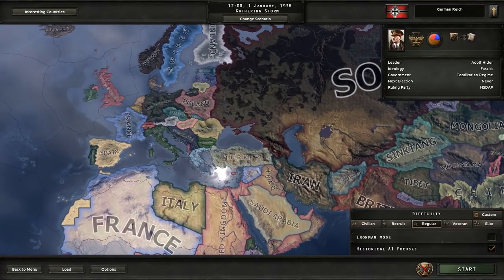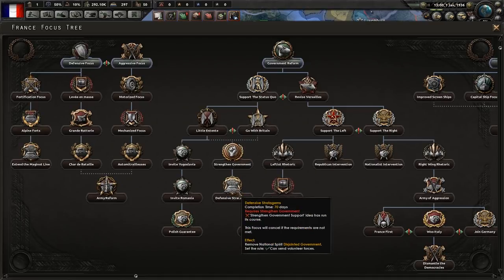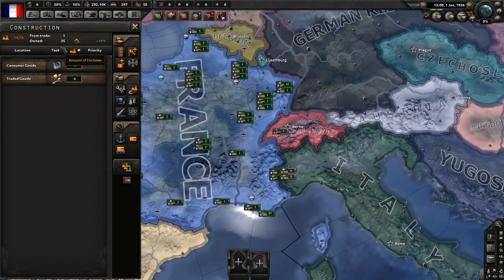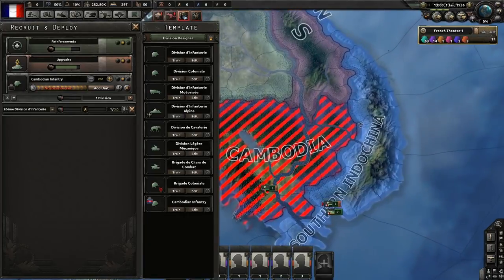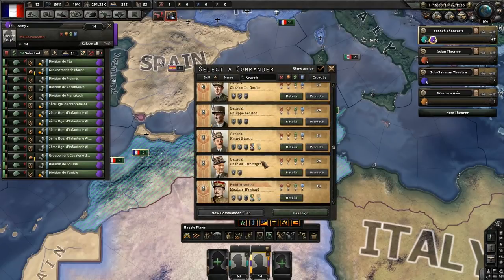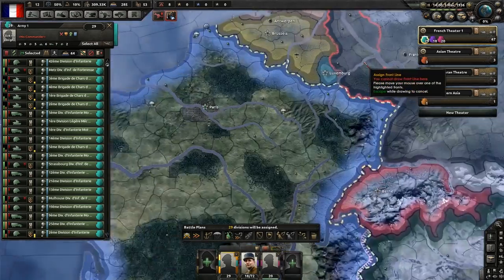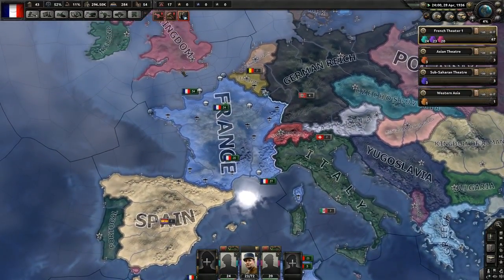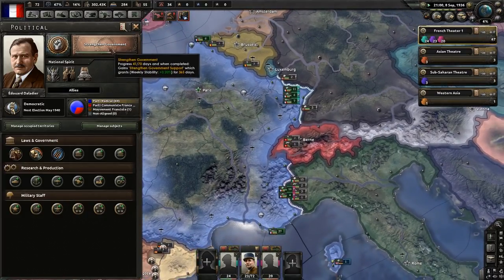Hearts of Iron 4 Ep 1 - France - Tutorial Series - Preparing our Industry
Hey Spuddies PotatoMcWhiskey here and today we're doing a Let's Play of Hearts of Iron 4 as France. We're going to be doing a bit of tutorial play through where I make an effort to explain what I'm doing and also hold the germans back from conquering us!

Hope you guys enjoy this series!